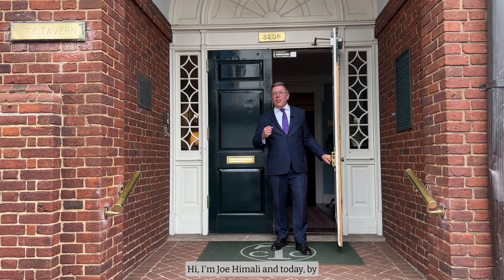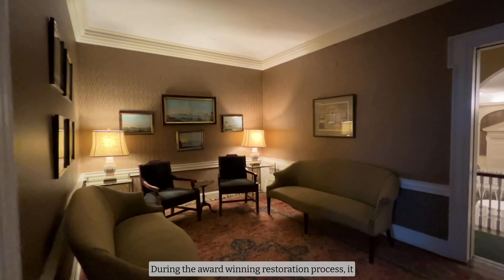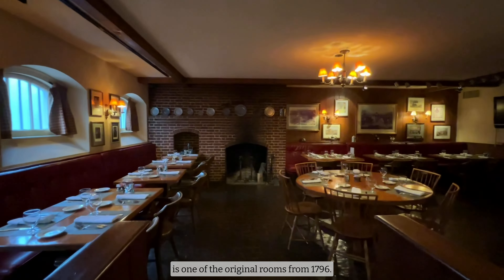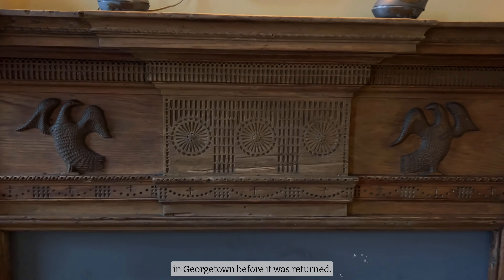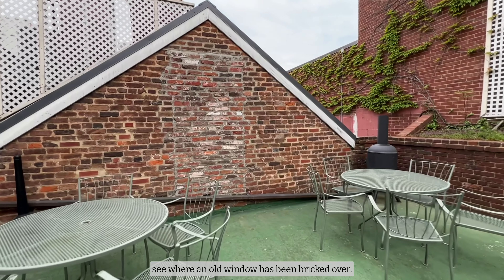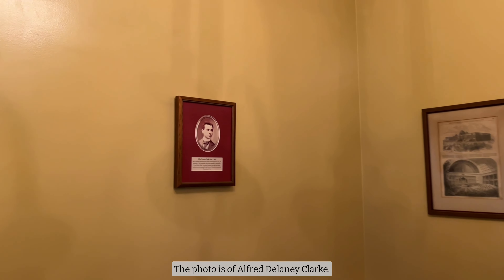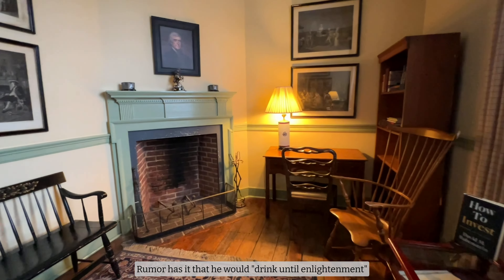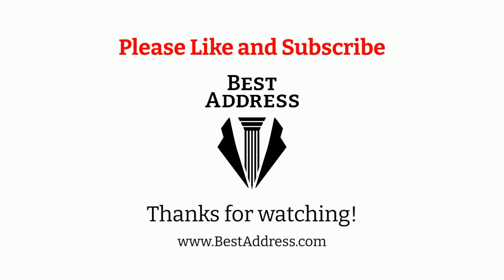History of the City Tavern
The City Tavern has been here since 1796! It's the last of DC's original taverns that still exist. It has had many purposes in its long life, but now houses a club dedicated to historic preservation.

It was incredible to see how much was preserved, and how the City Tavern Foundation has paid attention to preserving multiple eras of this historic building's life.

To learn more about how you can experience the City Tavern, visit their